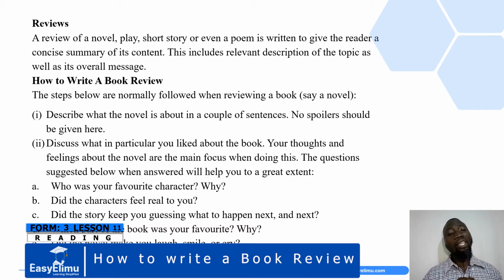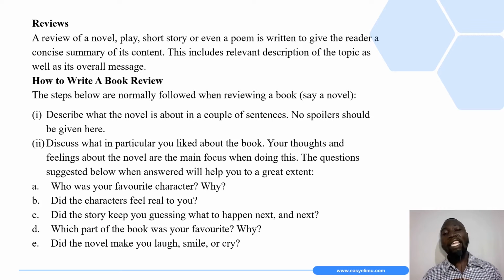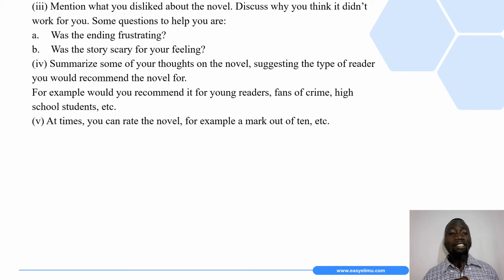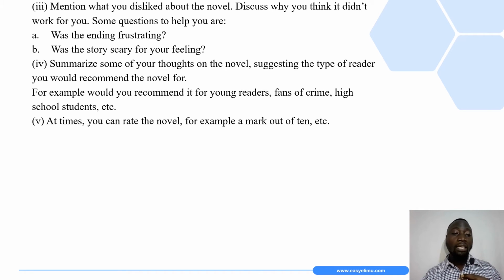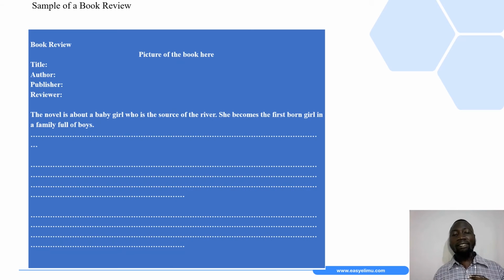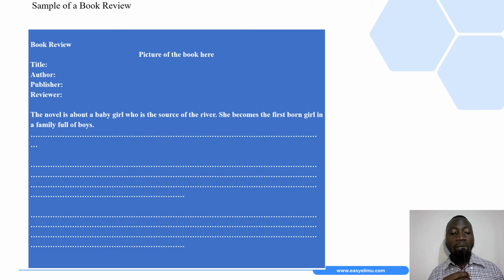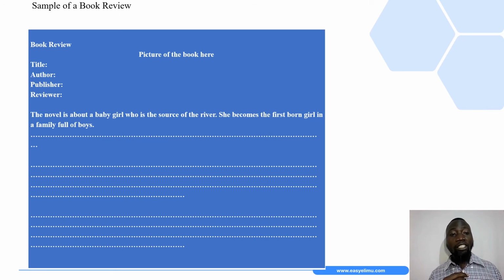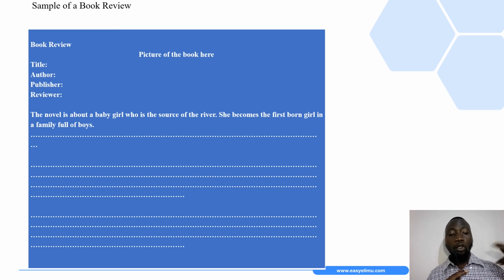How to write a Book Review - Lesson 9 English Form 3 Topic 4 - Reading